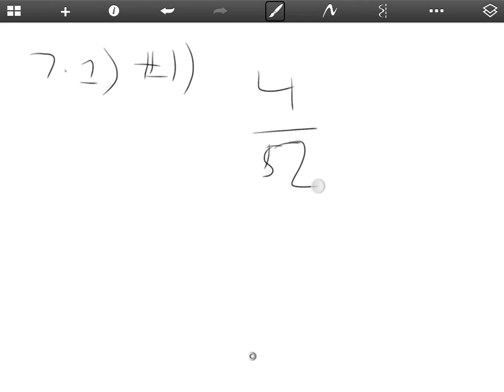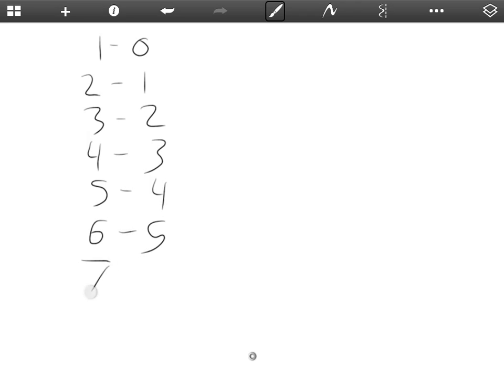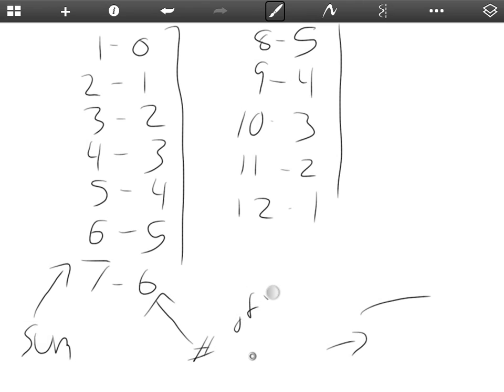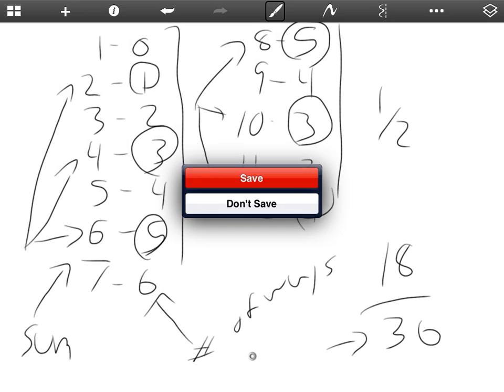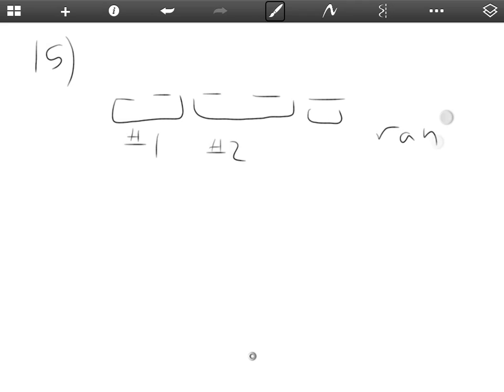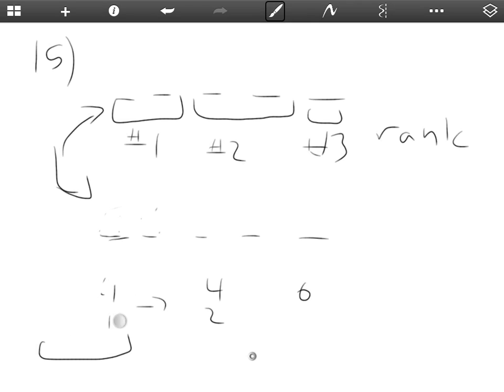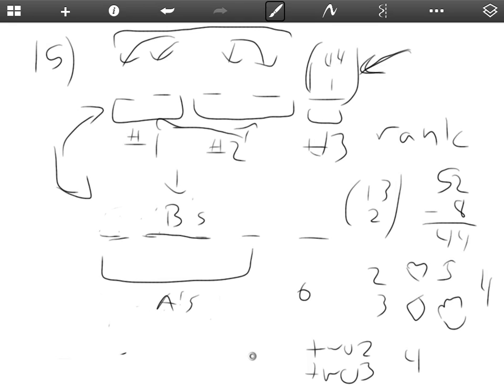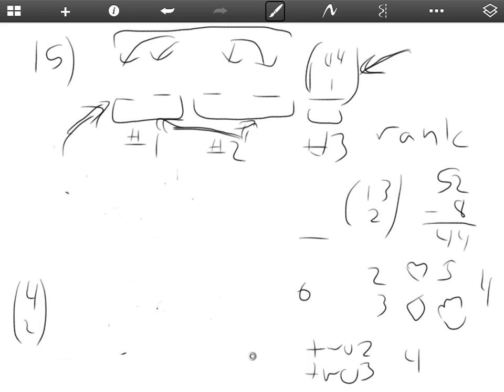Ch 7 Section 1 Problems 1, 5, 15